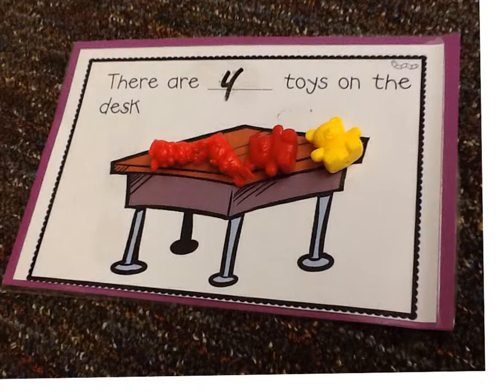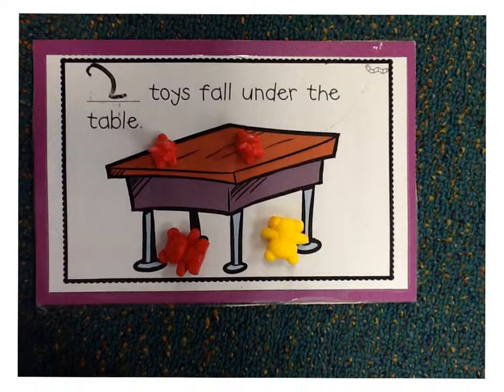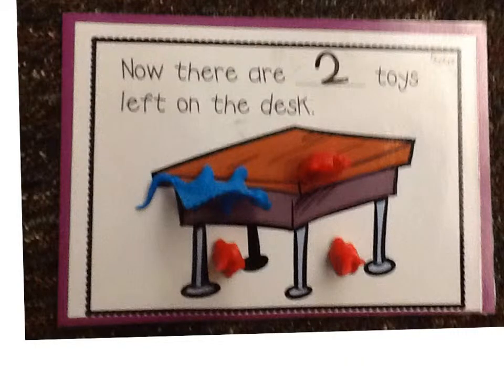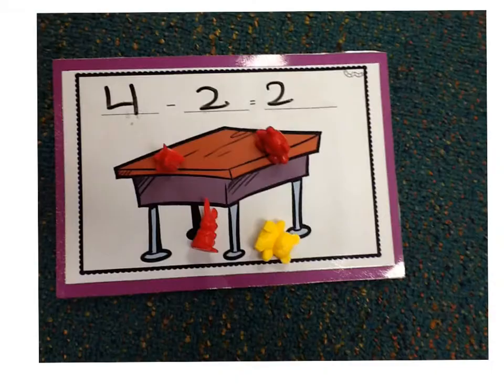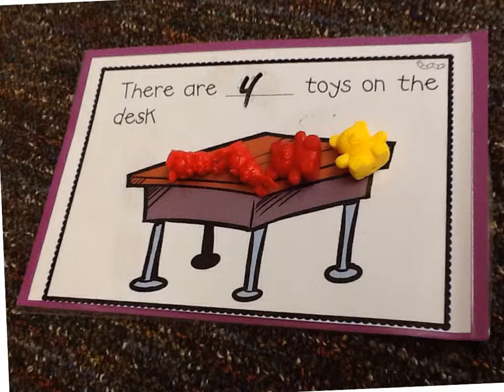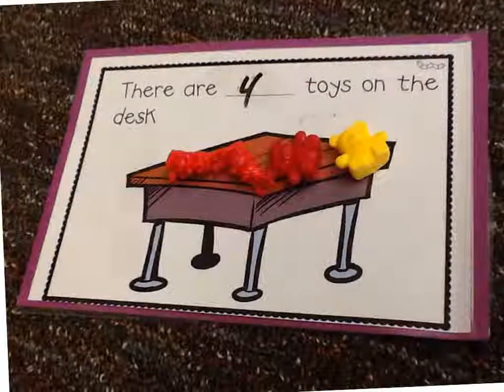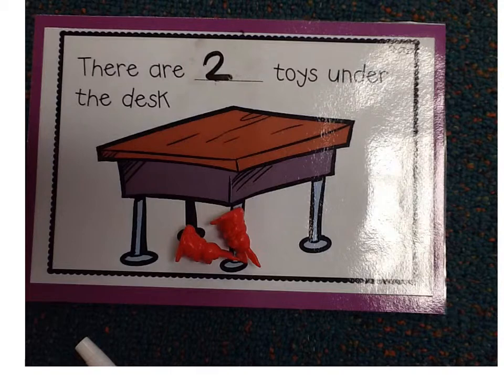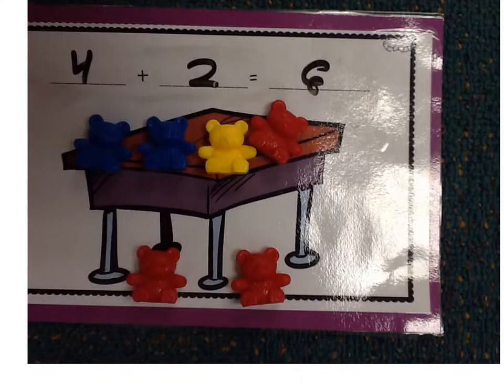Math Stories by Kevari and Johanna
Core Standards: MTH 01.01 understands and uses content specific vocabulary
MTH 01.02 understands,represents and solves addition/subtraction problems to 20.